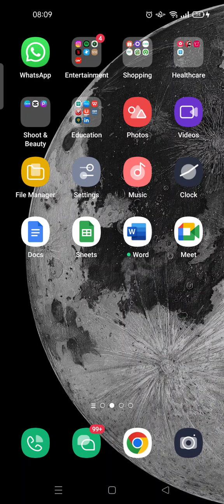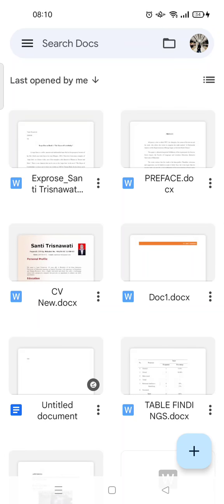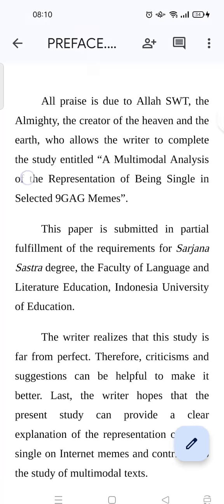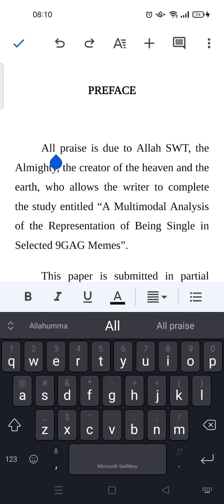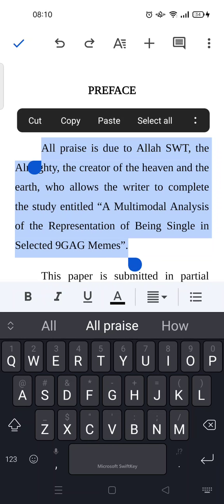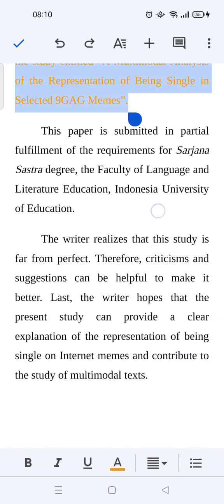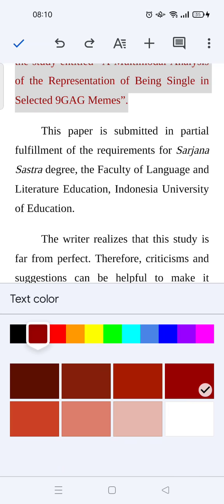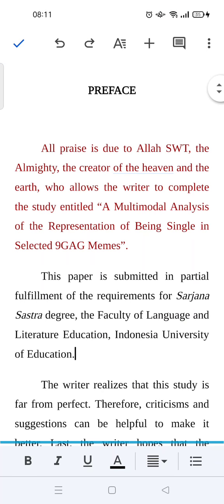How to Change Font Color in Google Docs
This is how you can change the font color in Google Docs. Hope it helps!